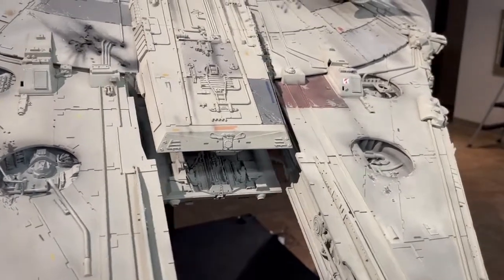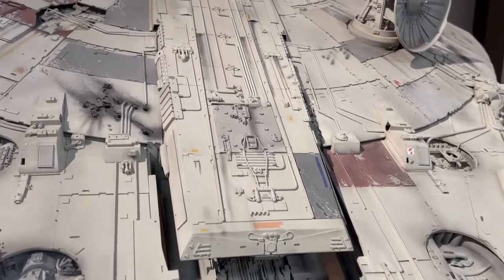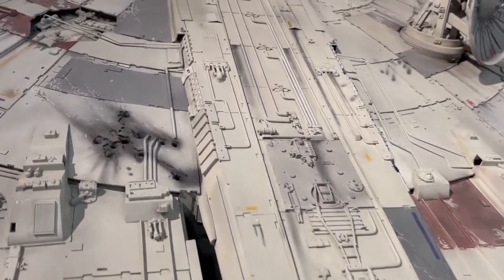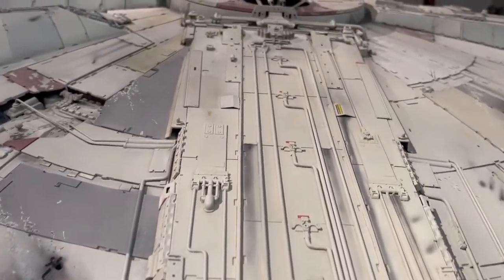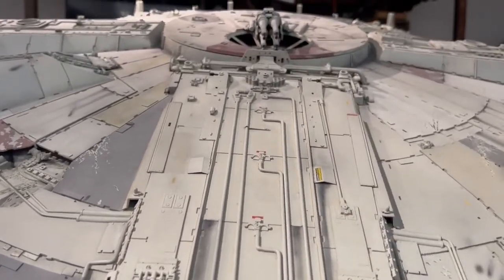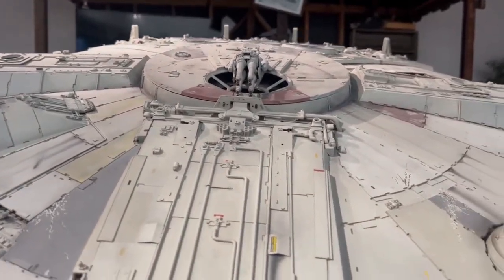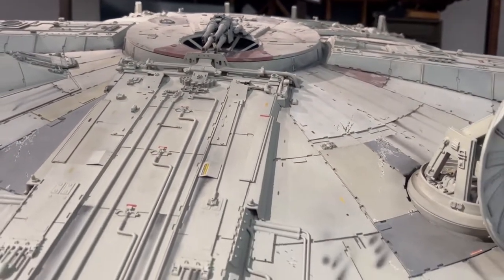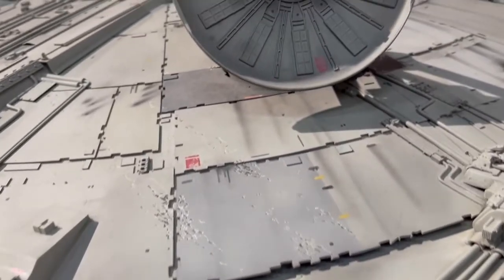Millennium Falcon Model in Studio Scale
This 7' by 5' model of the Millennium Falcon was built by Lee Masters of Rogue Studio Productions.  Rogue Studio Productions does work for many of the major movie studios.